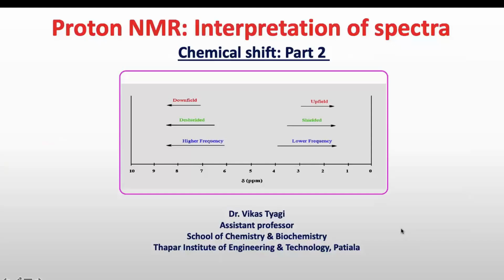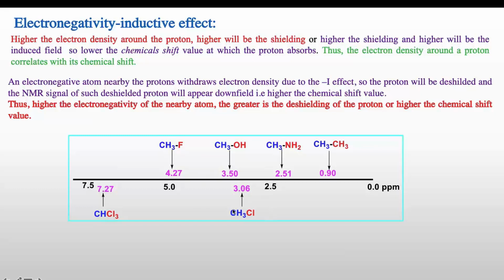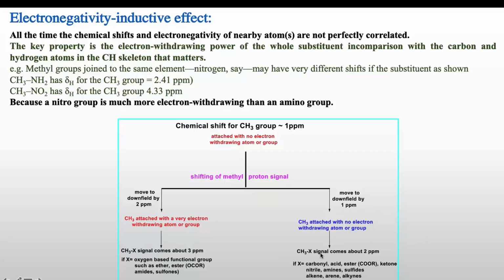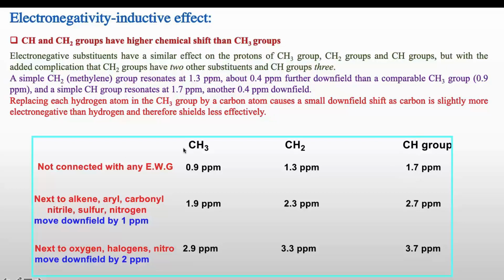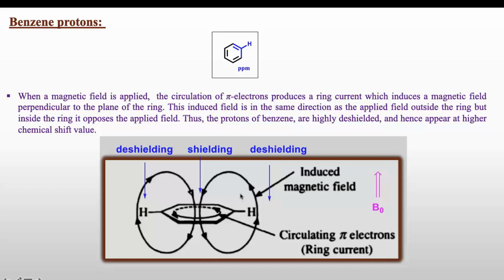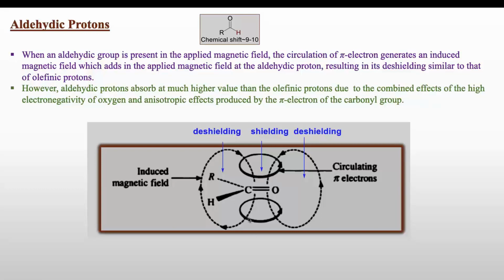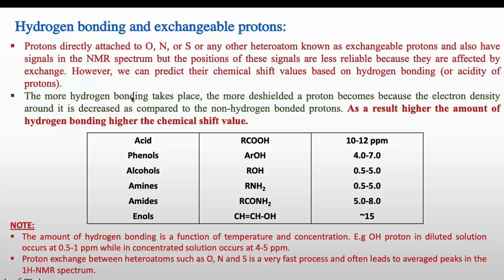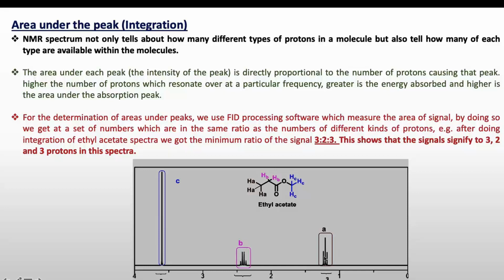Chemical shifts in proton-NMR (Part 5)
This is 5th video on NMR Spectroscopy. In this video chemical shifts in proton-NMR spectra are explained.